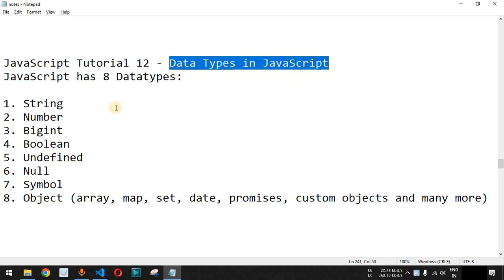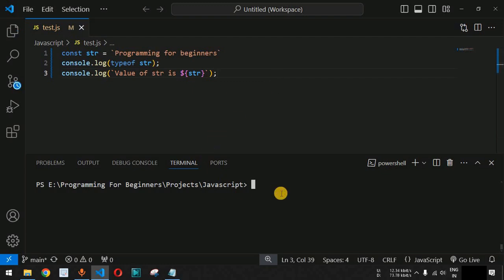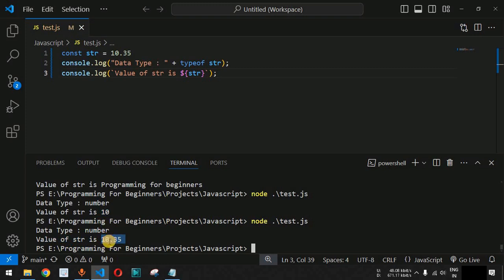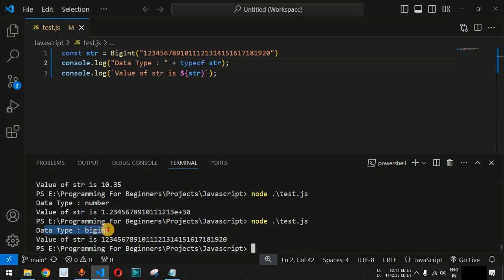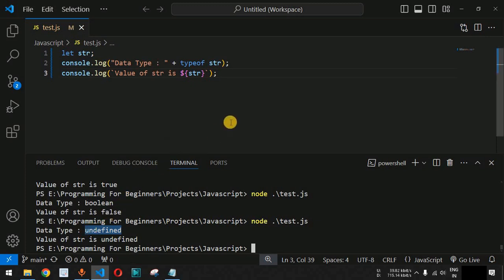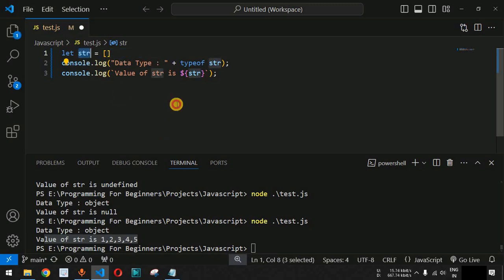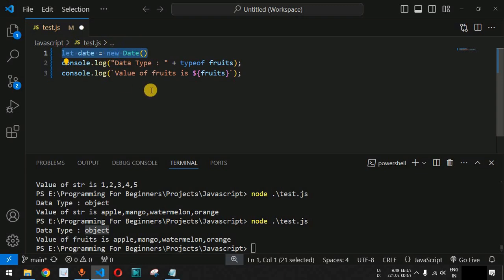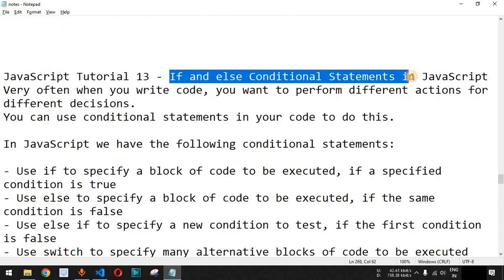JavaScript Tutorial 12 - Data Types in JavaScript | Programming For Beginners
In this video by Programming for beginners we will see JavaScript Tutorial 12 - Data Types in JavaScript

JavaScript has 8 Datatypes:

1. String
2. Number
3. Bigint
4. Boolean
5. Undefined
6. Null
7. Symbol
8. Object (array, map, set, date, promises, custom objects and many more)